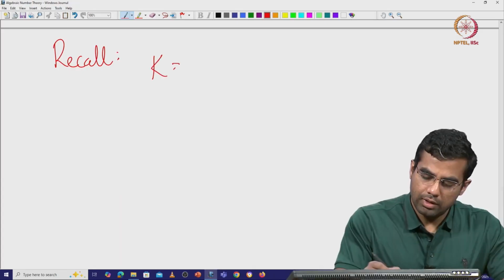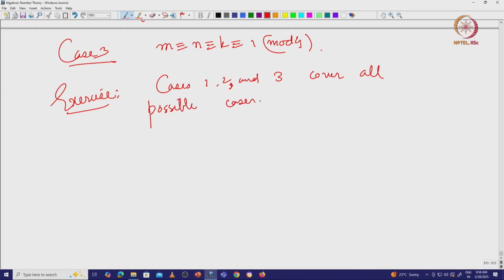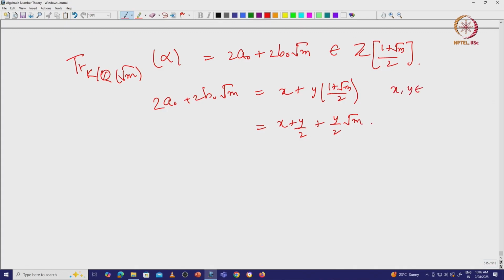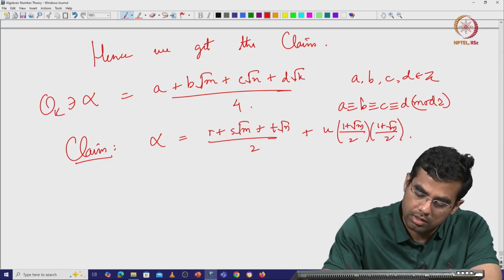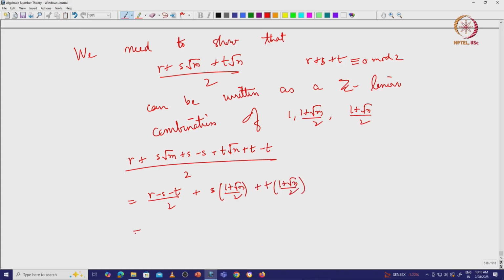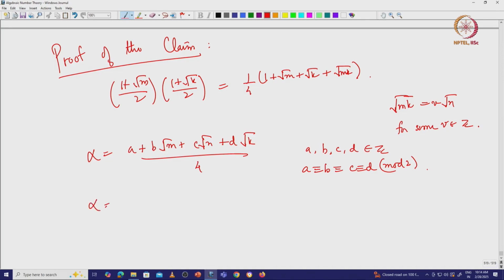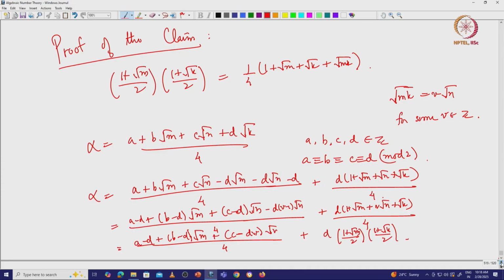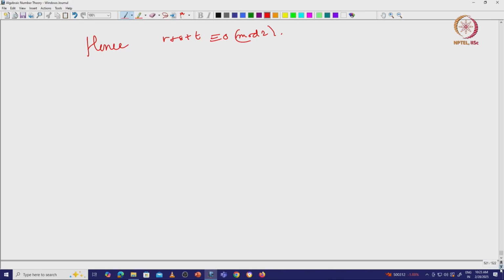Biquadratic fields-2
Subject : Mathematics